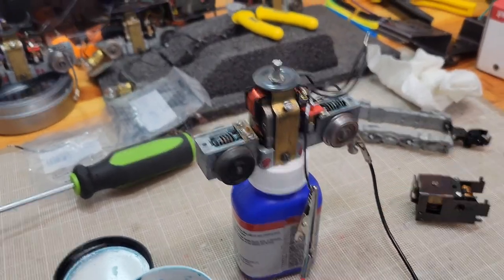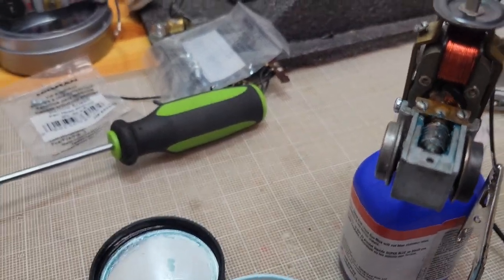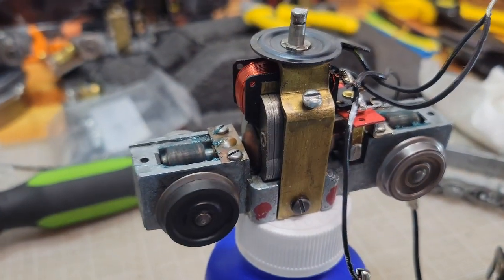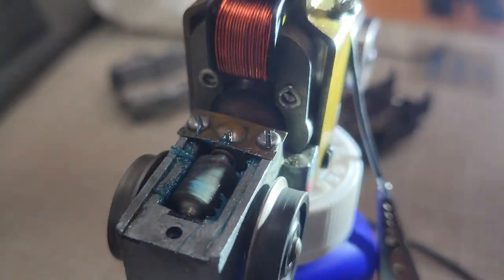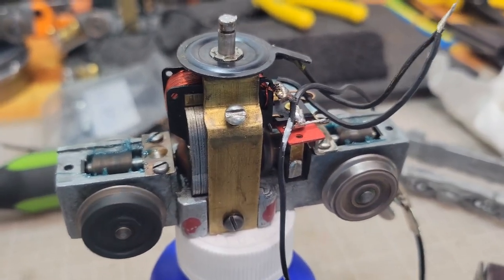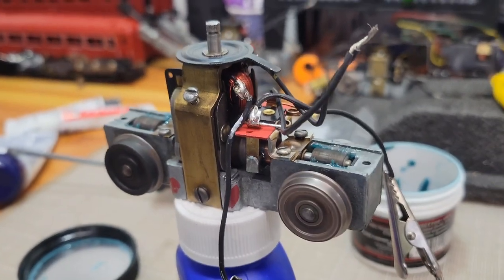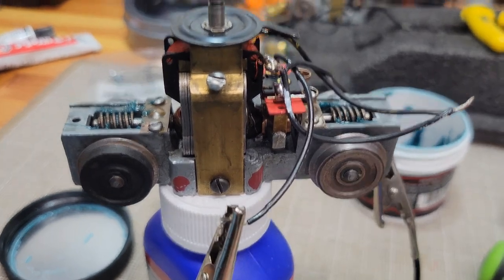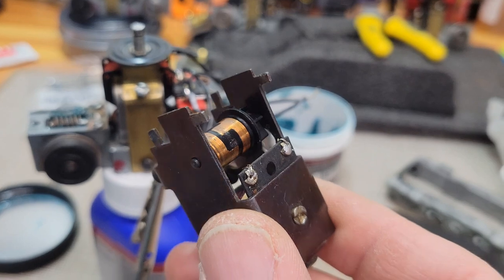474 woes continue